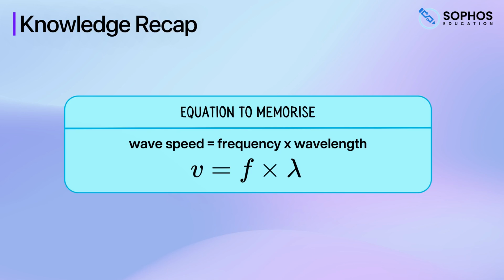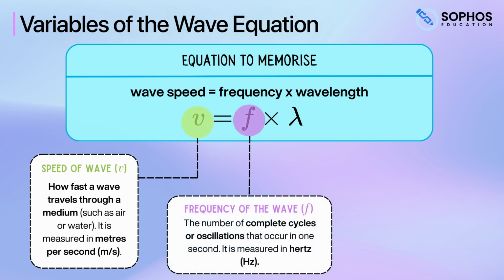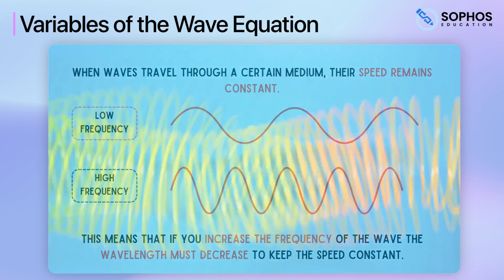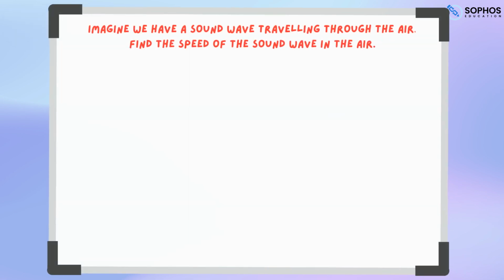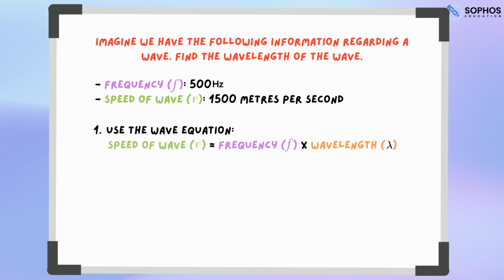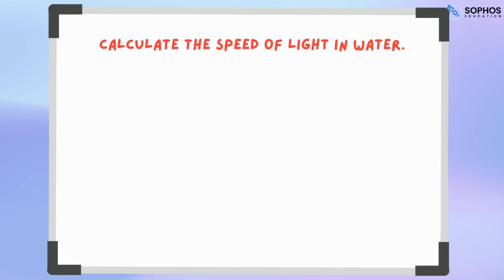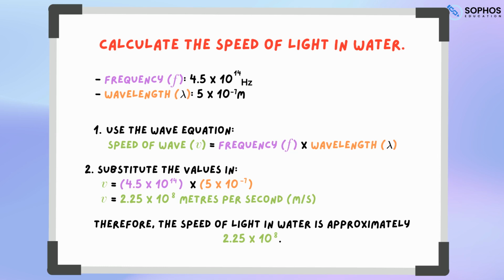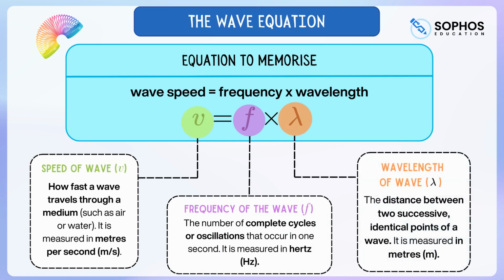The Wave Equation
Welcome to our in-depth lesson on the Wave Equation! In this video, you'll discover how to use the wave equation to describe and understand the behaviour of different types of waves, such as sound and light waves.

📚 In this lesson, you will learn:

- How to use the wave equation: v = f multiplied by γ, where v stands for wave speed, f for frequency, and γ for wavelength.

- Understanding wave speed: Learn what wave speed is and how it remains constant in different mediums, measured in metres per second (m/s).

- Exploring frequency: Discover how frequency—the number of complete cycles per second—affects wave behaviour, measured in hertz (Hz).

- Examining wavelength: Understand how wavelength is the distance between consecutive identical points on a wave, measured in metres (m).

- Applying the wave equation: Solve practical examples, such as calculating wave speed, finding wavelengths, and determining frequency using given data.

✨ Key concepts covered:

- The relationship between speed, frequency, and wavelength: See how changes in one variable affect the others while maintaining a constant wave speed.

- Real-world applications: Apply the wave equation in scenarios like determining the speed of sound in air or the speed of light in water.

- Practical problem-solving: Enhance your skillset by working through examples that reinforce how frequency and wavelength influence wave speed.

By the end of this lesson, you'll confidently apply the wave equation to solve various wave-related problems, enhancing your understanding of wave dynamics in physics.

🤔 Common Questions Answered:

- What is the wave equation and how do you use it?
- How do you calculate wave speed using the wave equation?
- What is the relationship between frequency and wavelength?
- How does wave speed remain constant in different media?
- How do you solve for wavelength when given wave speed and frequency?
- What role does the frequency play in wave behaviour?
- How can you determine the speed of light in water using the wave equation?
- What are practical examples of using the wave equation?